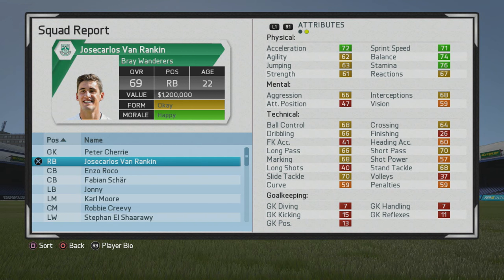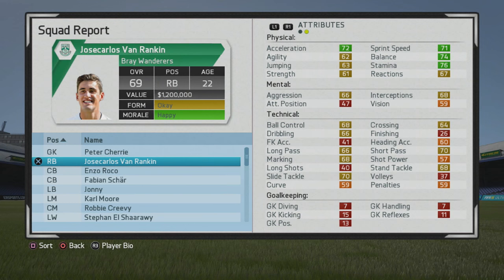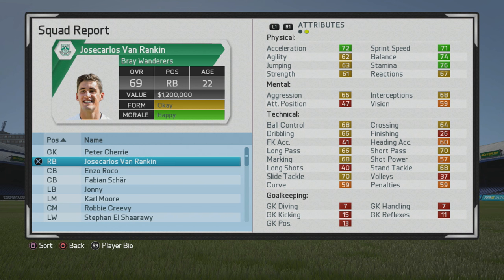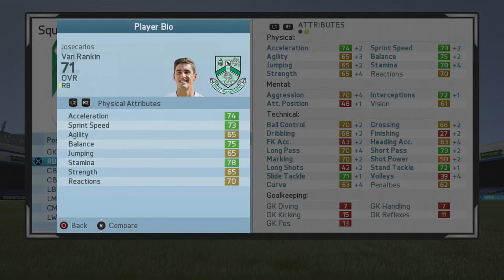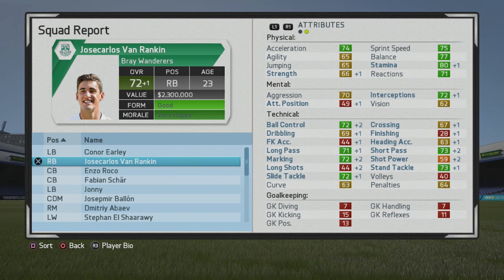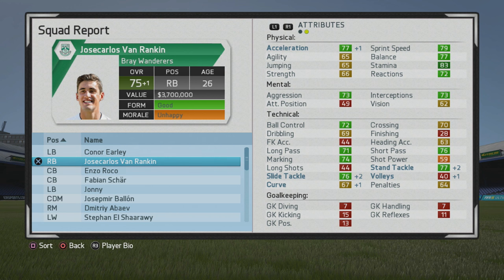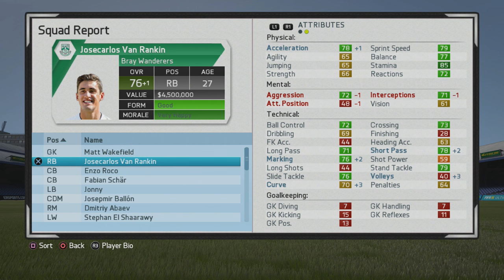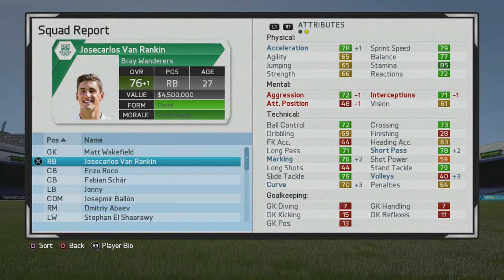FIFA 16 | Josécarlos Van Rankin (RB)| Growth Test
Should have slightly higher potential tbh but still would be a solid RB at his peak.